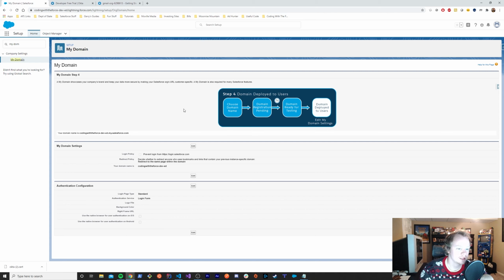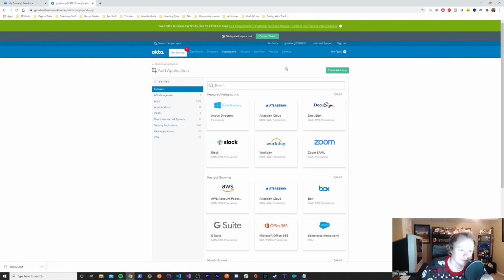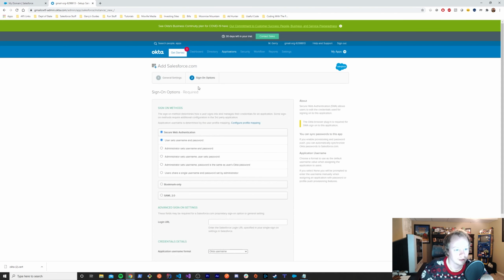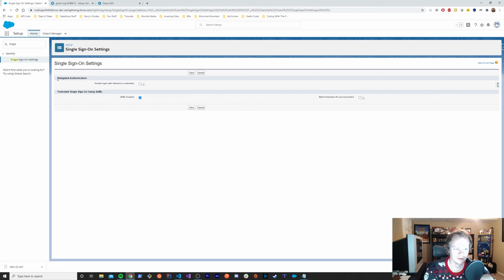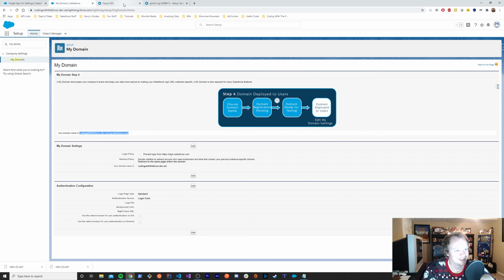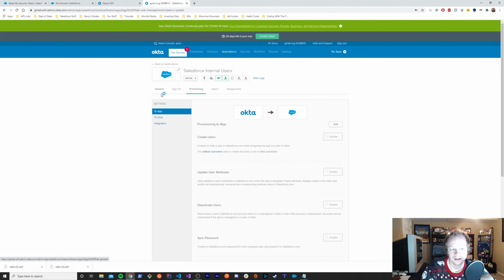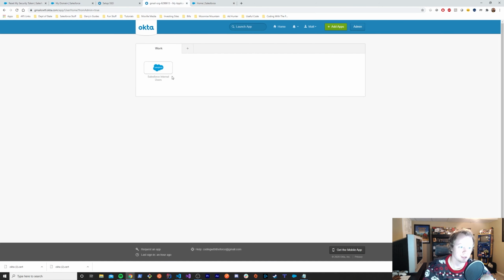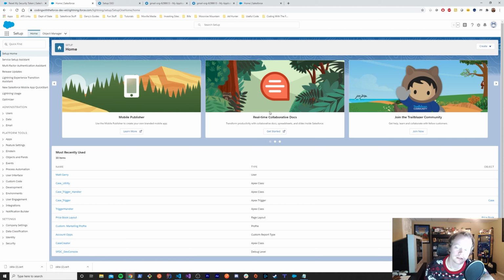Salesforce Admin Tutorial: How to Setup Okta Single Sign-On (SSO) with Salesforce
In this video we go over how to setup Okta SSO with Salesforce! It's very simple to do and setting up Okta allows you manage all of your user identities in a single place instead of tons of different systems. It'll make your life quite a bit easier.

For more information on this check out the blog post

Table of Contents:

0:00 - Intro
0:20 - Why use Okta?
3:05 - Setting up my domain in Salesforce
4:31 - Setting up a free Okta developer org
6:05 - How to setup the Salesforce App in Okta
10:15 - Setting up Single Sign-On setting in Salesforce
13:51 - Creating an Okta SSO record in Salesforce
17:48 - Setting up Okta to import your users from Salesforce
23:08 - Demoing Idp Initiated Authentication (Okta Apps)
23:58 - Why you need a separate Okta Salesforce app for user provisioning
25:38 - Setting up SP initiated Autentication
26:50 - Demoing SP Initiated Authentication
27:44 - Outro